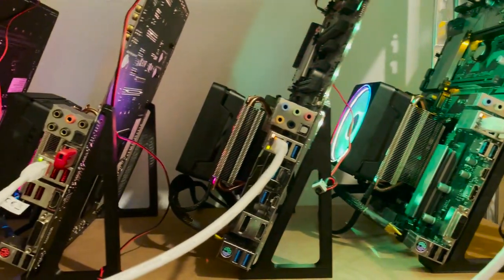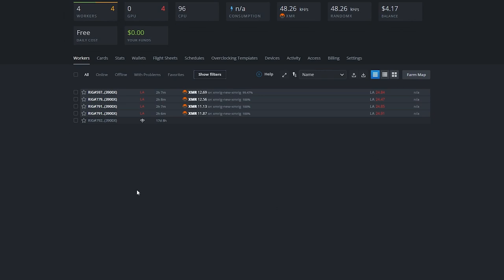This Is How I Setup My CPU Mining Rigs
In this video I show you how I arrange my CPU mining rigs. I also presents som new fancy cables for easier power management.

(articles, calculators, converters, heatmap etc)

(pool for new and high-potential cryptos etc)

CONTENT LINKS:
Recommended CPU with cooler
C14 Power Cabel Splitter
CPU Splitter

✅ BTC: 1BWWVPpixNvg5aiggSTufJYtRnXSh25V7c
✅ ETH: 0xD30A0E7682eA325F2EFbba0125cB7dBe99d3e714